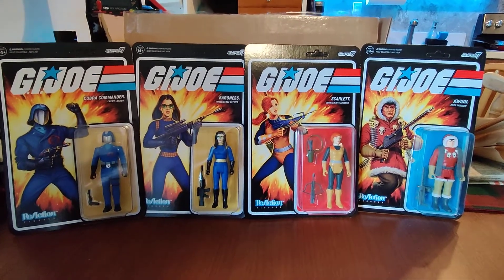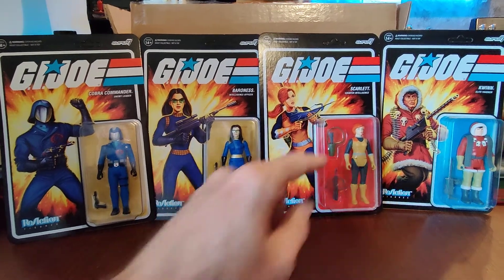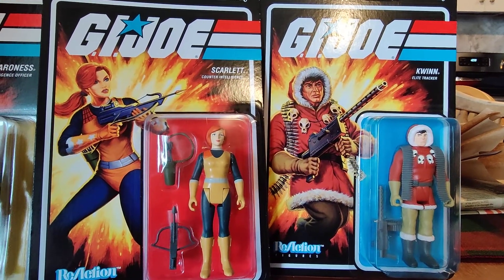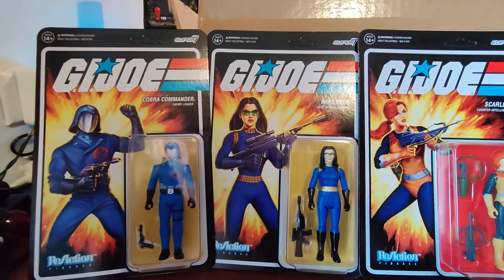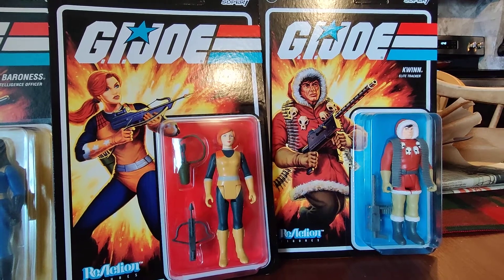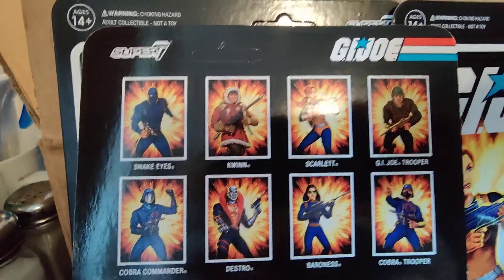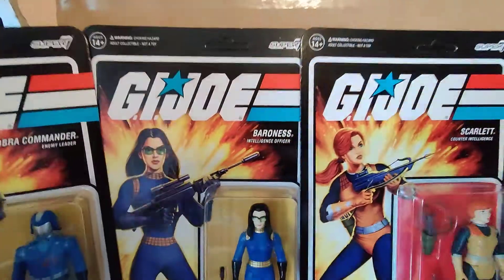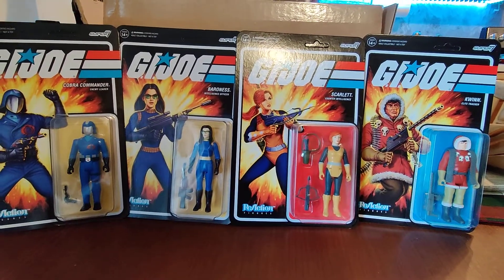GI Joe Reflection figures Baroness Scarlett Kwinn and Cobra Commander January 2022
new GI Joe Reflection super7.com figures recently released. Cobra commander Baroness Scarlett Kwinn